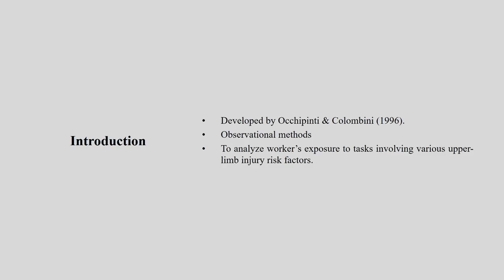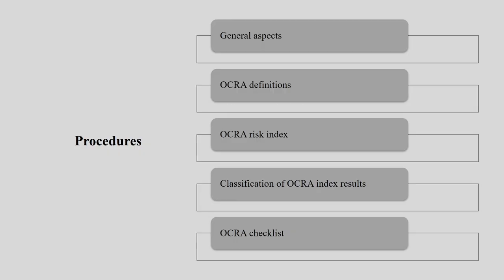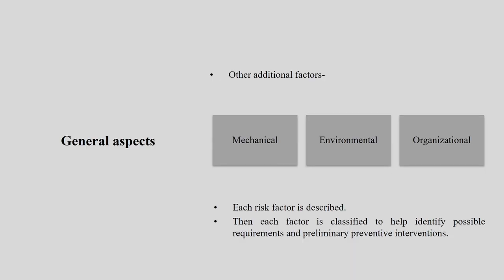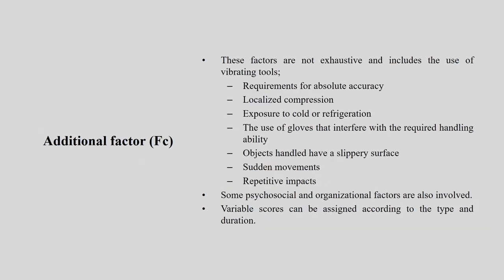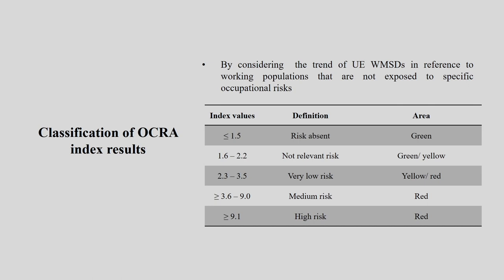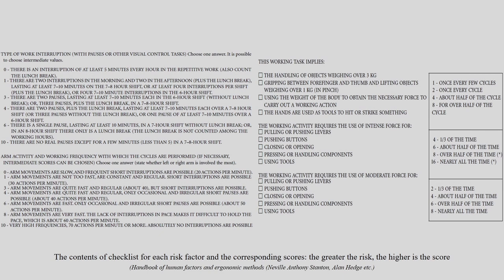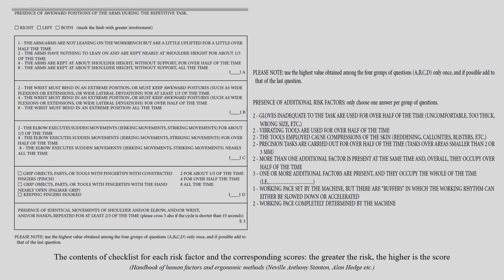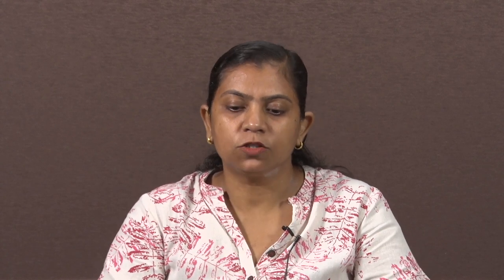Lec 18: Occupational repetitive action methods (OCRA) methods